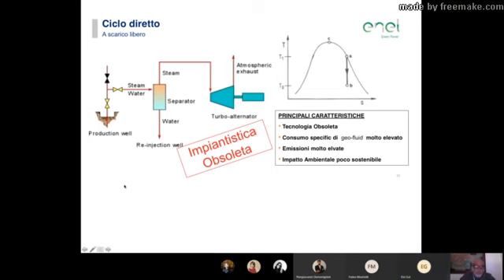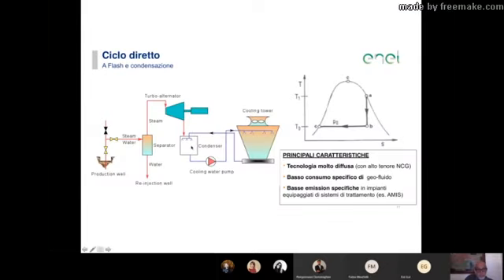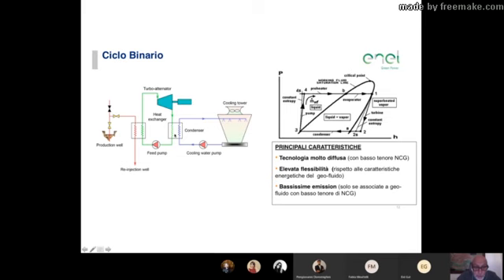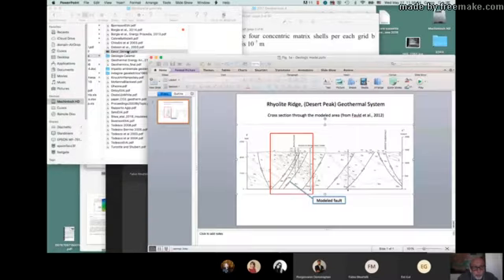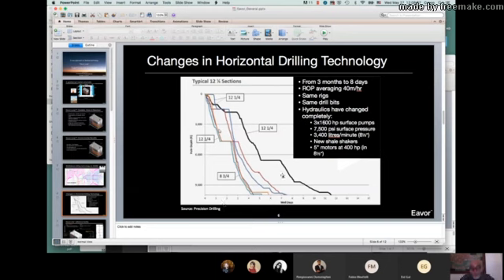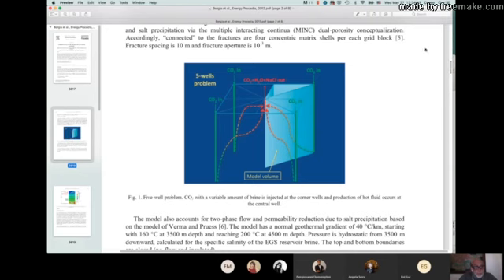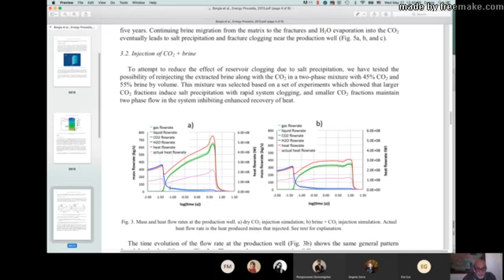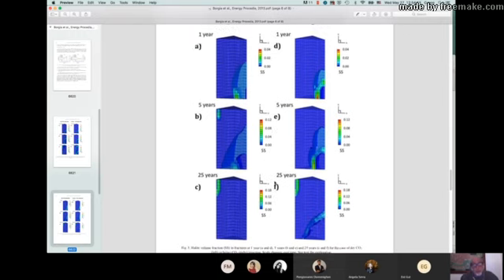Lez Prof Andrea Borgia 27 5 2020 Parte I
AA 2019/20, 27/5/2020 Parte I. Corsi Dottorato Energia e Sviluppo Sostenibile "Modellistica polifasica, policomponente, termica del flusso nei mezzi porosi e fratturati con applicazione ai campi geotermici""